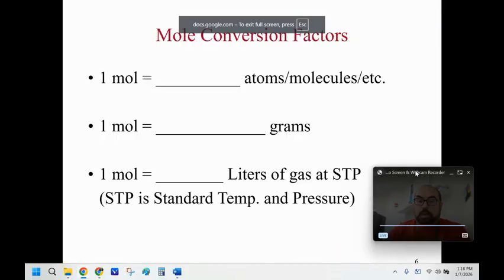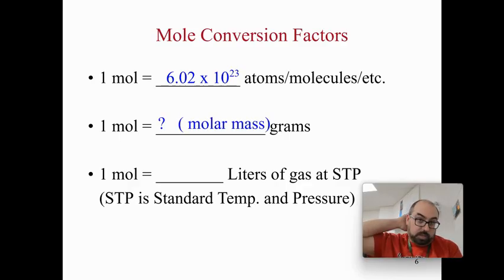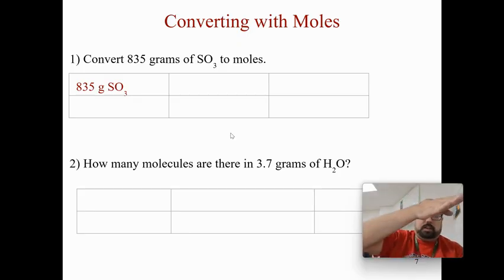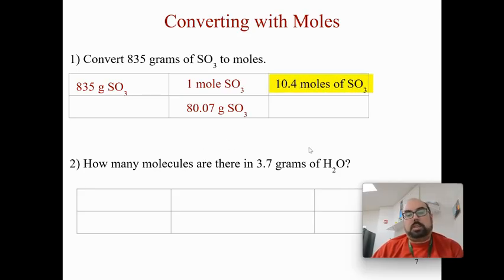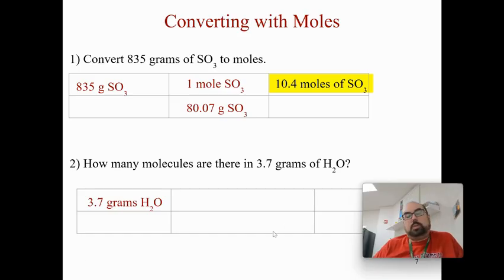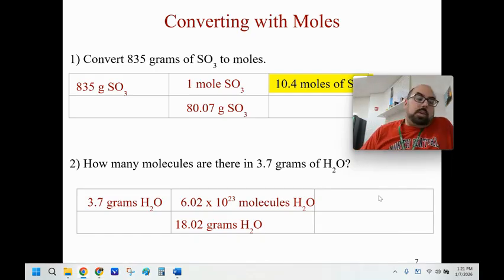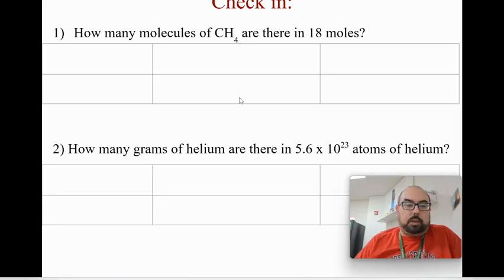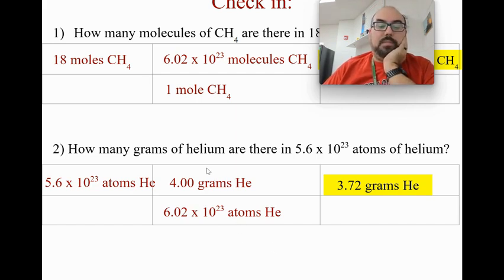Molar Conversions 1/8/26